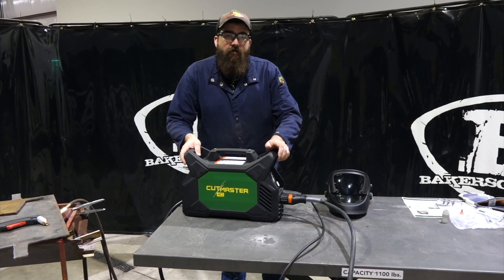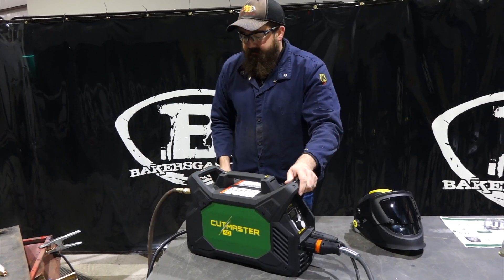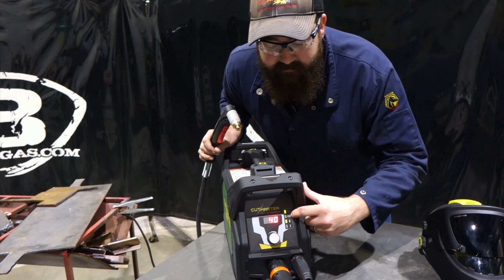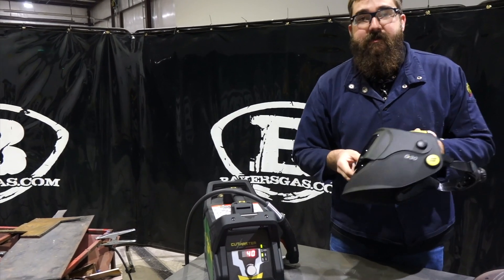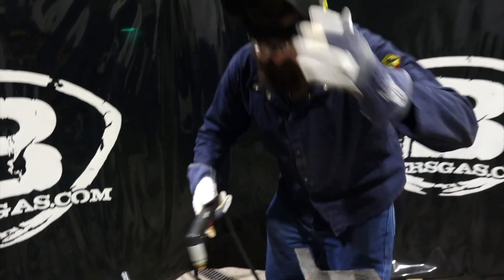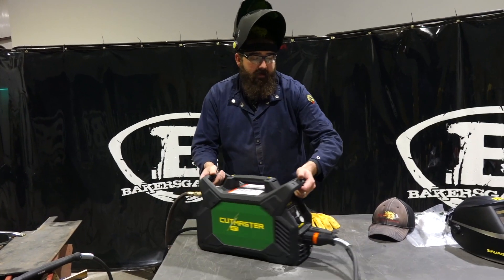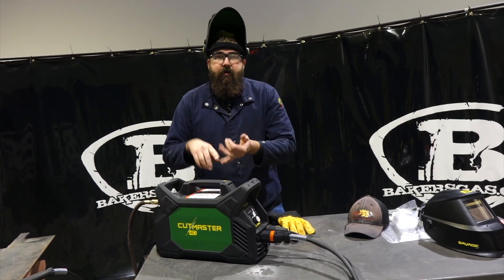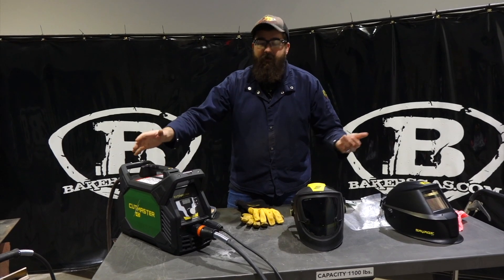Thermal Dynamics Cutmaster 40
Cutmaster 40 now in stock! 40 amp machine rated to cut 1/2 inch! We put it to the test! Andrew goes over the machine specs, cuts with it and gives his review of the newest Thermal Dynamics plasma cutter. We also show the new black series electrodes estimated to last 60% longer than traditional electrodes.

ESAB worked hard to make this the most powerful and portable unit in its class. It is only 22 lbs and has multiple handles and carry points making moving this unit simple. Designed to withstand rugged environments. (IP23 rated) Ready to work in rain or shine. The torch allows for a best in class cut and half inch pierce and cut and insane one inch max sever. This machine exceeds expectations in all areas! Another bonus is the four year warranty coverage and 100-day 100% satisfaction guarantee. (competitive products don't promise and back the product like that)

CUT CAPACITY:
1/2 inch pierce
1/2 inch cut
1 inch sever
40% duty cycle at 40 A

How does the Cutmaster 40 compare to other units in it's class?
40% Duty Cycle at 40 Amps
1/2 INCH Cut Capacity
1 INCH MAX SEVER
22 lbs
4 Year Warranty
100% Satisfaction Guarantee

Hypertherm 30XP
35% Duty Cycle at 30 Amps
3/8 INCH Cut Capacity
5/8 INCH MAX SEVER
21.4 lbs
3 Year Warranty

Miller Spectrum 375 X-Treme
35% Duty Cycle at 30 Amps
3/8 INCH Cut Capacity
5/8 INCH MAX SEVER
19lbs
3 Year Warranty

Other products shown in video:
G30 Flip Welding and Grinding Helmet: